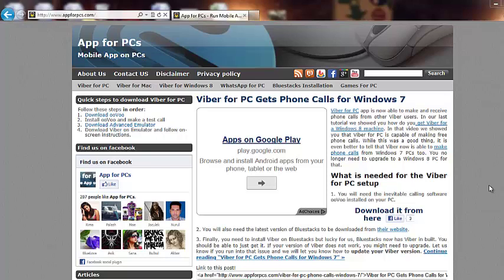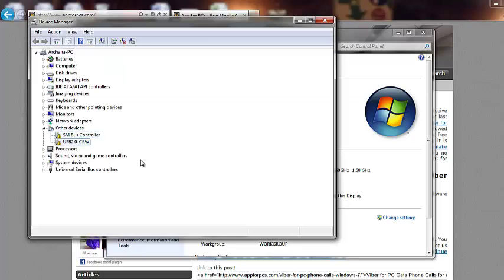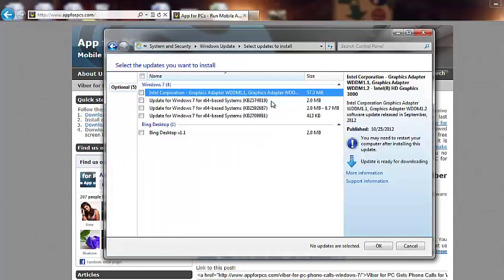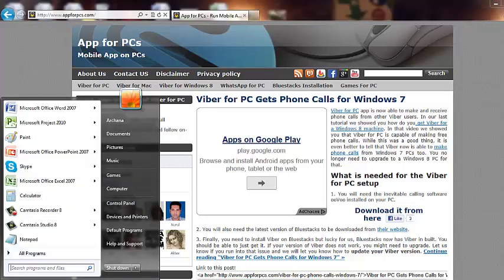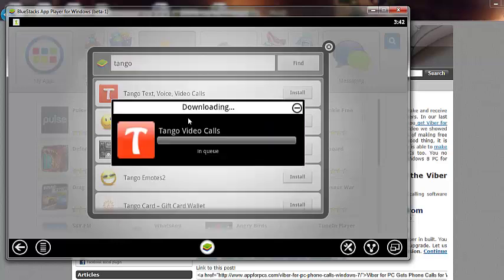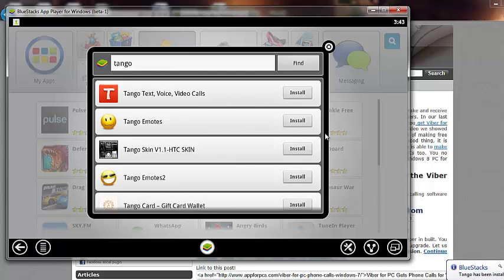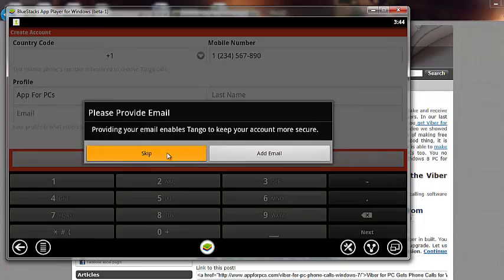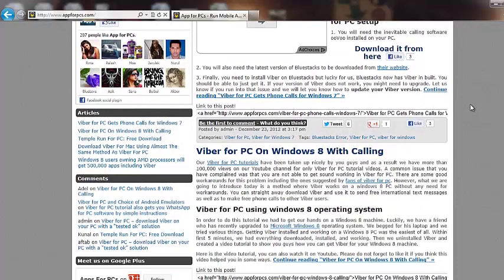Tango for PC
presents this tutorial on how to get Tango for PC. Tango is an app for mobile phones that can be used to make free audio and video calls to other Tango users. You can use it to make international calls as well. In this tutorial we will see how to download Tango for PC. This is dedicated to our friends who speak Spanish. Tango para PC Amigos and visit us for more great tutorials.